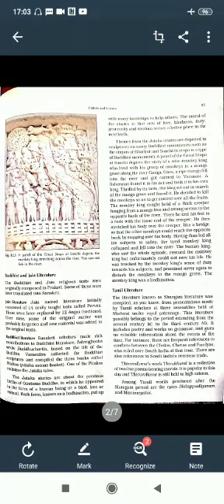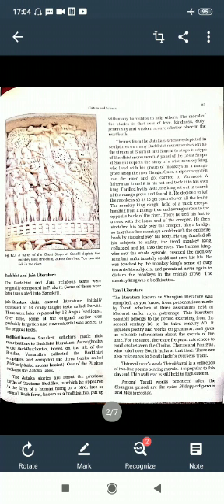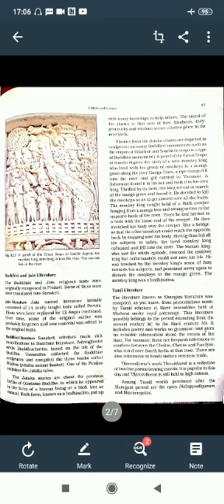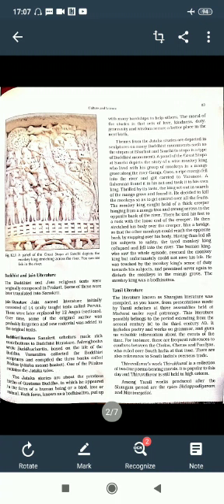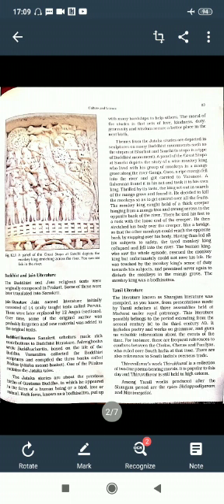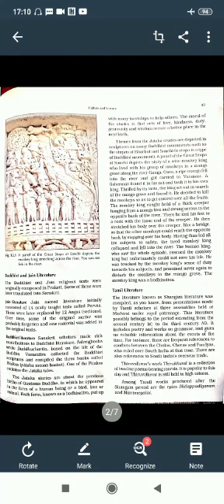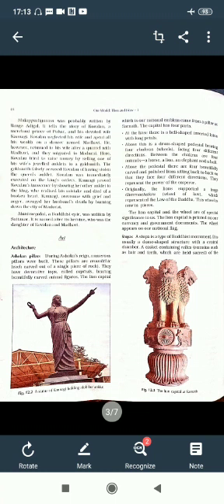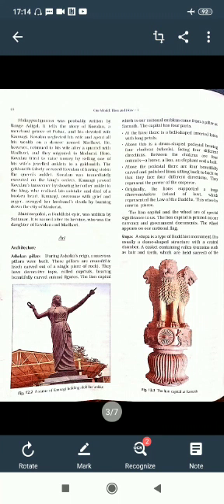Class VI Sub S Science Topic Culture and Science Part 2